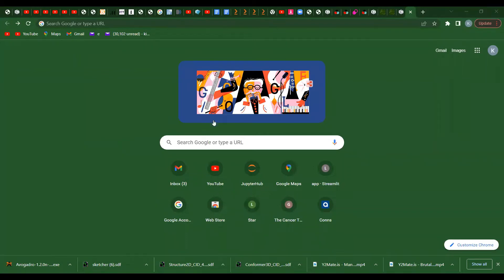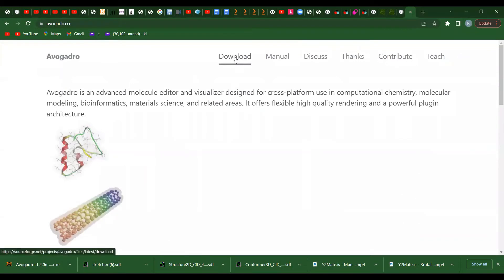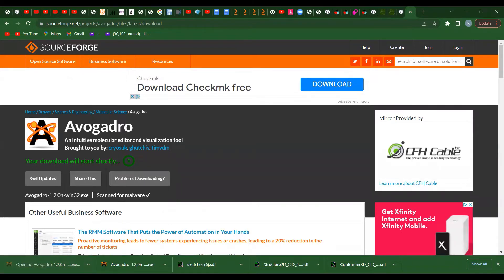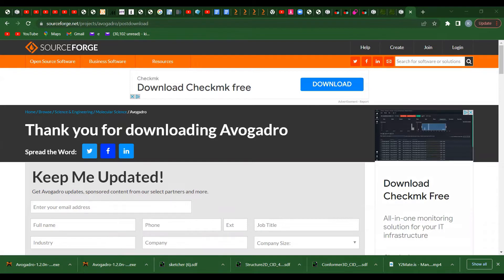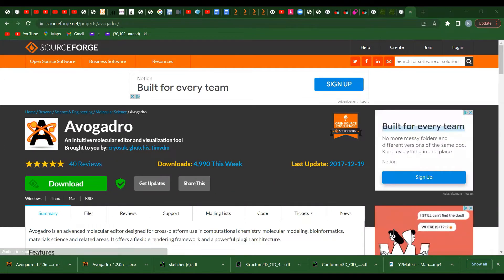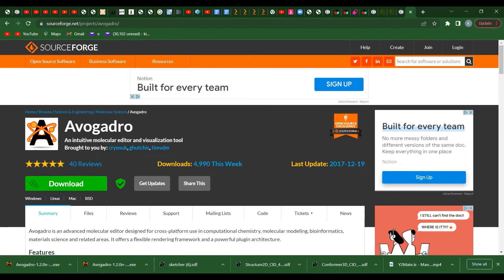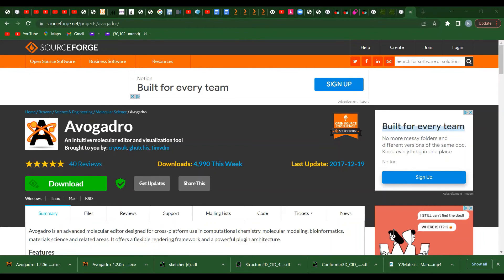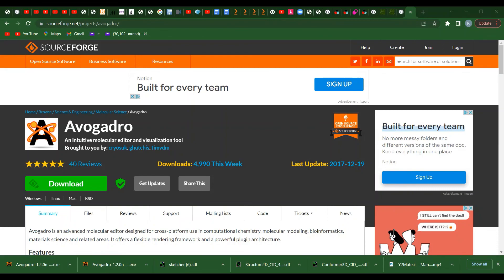How to download and install Avogadro software on window PC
Kindly watch the next video on how to install Avogadro on IOS.